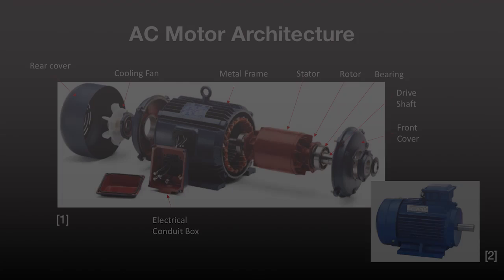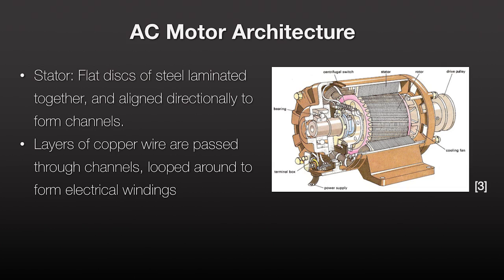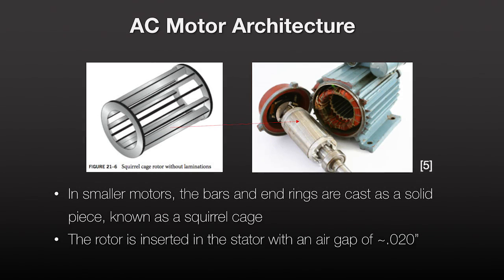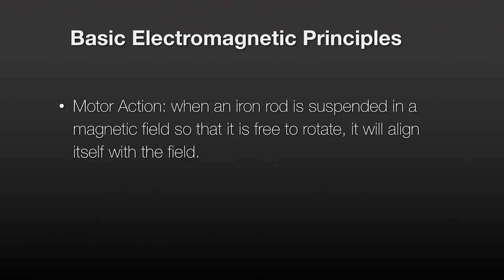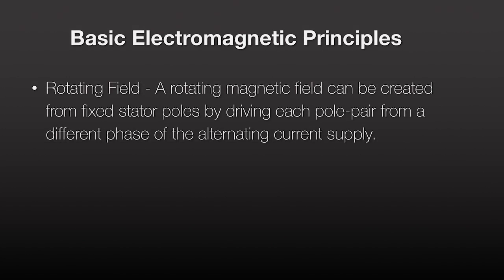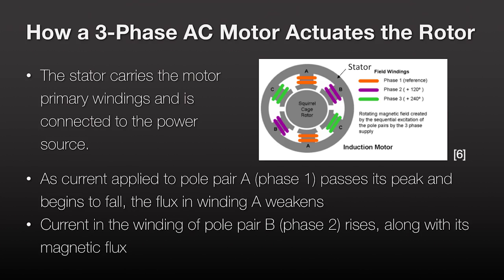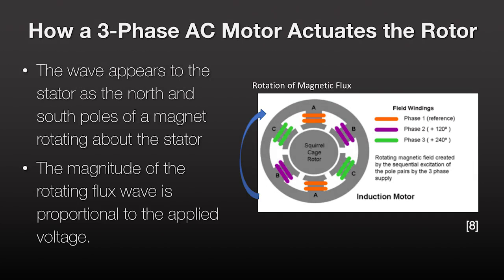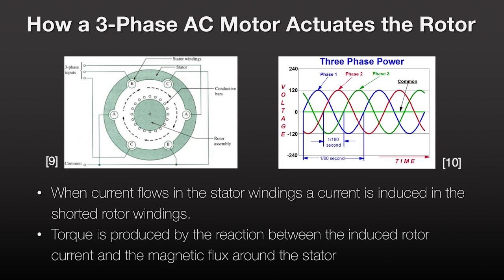2: Three-phase AC Motor Architecture - Motors and Motor Control Circuits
Link to this course:
2: Three-phase AC Motor Architecture - Motors and Motor Control Circuits
Embedding Sensors and Motors Specialization

This is our second course in our specialization on Embedding Sensor and Motors. To get the most out of this course, you should first take our first course entitled Sensors and Sensor Circuits. Our first course gives you a tutorial on how to use the hardware and software development kit we have chosen for the lab exercises. This second course assumes that you already know how to use the kit.

After taking this course, you will be able to:
● Understand how to specify the proper AC or DC motor for a machine design.
● Integrate the motor to a machine, based on analysis of motor equations for voltage, current, torque and speed.
● Implement the motor and accompanying rotary sensor into a motor control circuit in both hardware and software.
● Add a motor and motor control circuit into a microprocessor based development kit.
● Create hardware and firmware to process motor feedback data to a microprocessor for further evaluation.

You will need to buy the following components to do the two course projects based on the videos in this module. Note that if you have already purchased the PSOC 5LP PROTOTYPING KIT, you do not need to buy it again.
These parts may be purchased off the Digikey web site, www. Digikey.com. Or, you may obtain the specs from the site, and purchase them elsewhere.

These are the part numbers for the above table, the lab on Motor Voltage and Current Measurement. You can copy and paste them into the search engine on the Digikey web site. You need one of each except for the AA batteries (N107-ND), which you would need 3.

428-3390-ND
P14355-ND
FQU13N10LTU-ND
N107-ND
1N5393-E3/54GICT-ND
RNF14FTD1K00CT-ND
P0.62W-1BK-ND

These are the part numbers for the above table, so you can copy and paste them into the search engine on the Digikey web site. You will need one of each.

428-3390-ND
987-1188-ND

The lesson about AC and DC motor was really helpful and interesting. The teacher was communicative and showed us a lot applications in AC and DC motor and also how to control them.,This course is really knowledgeable . Being an electrical engineering student I learn a lot from it. Now I understand much better circuits of motors and their working & function.
In module 1 you will learn principles of operation of AC induction motors, both single and 3-phase types. You well then learn how to interpret data from torque speed curves, and how to optimize data in these curves based on electrical resistance, inductance, and capacitance. Then you will learn about different types of single phase motors, featuring a video analysis of a split phase motor used in a clothing dryer. You will also learn about typical applications for single phase motors, which will assist you in picking the right one for an application.
2: Three-phase AC Motor Architecture - Motors and Motor Control Circuits